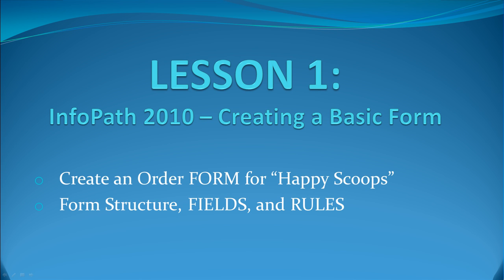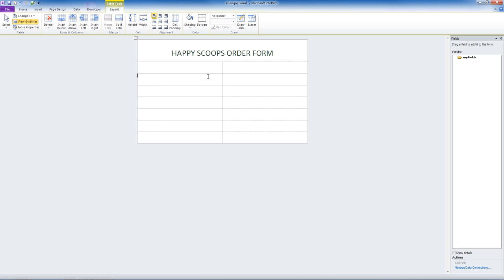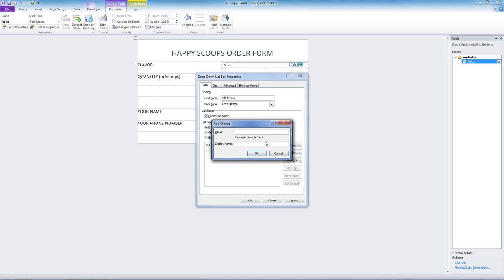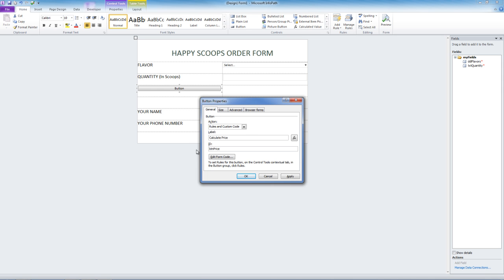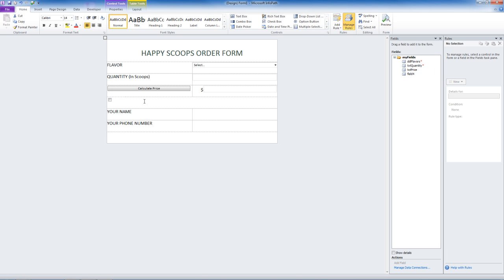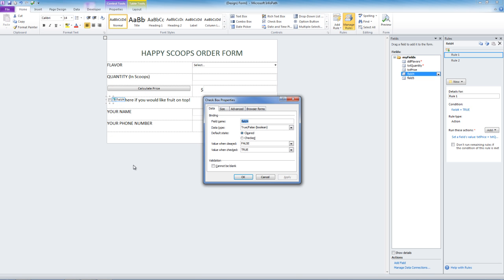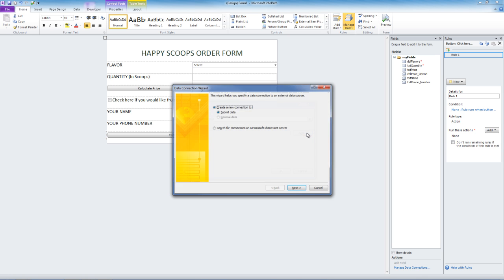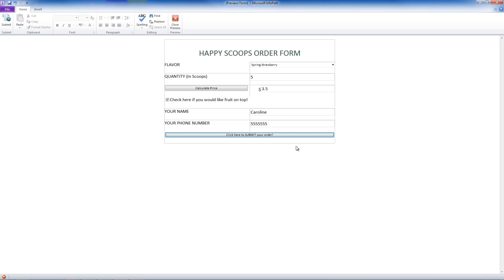InfoPath 2010 Lesson 1 - Creating a Basic Form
is proud to sponsor InfoPath 2010 Lesson 1 - Creating a Basic Form This tutorial explains how to use and create form structure, fields and rules while creating a basic form for email submission in InfoPath 2010.